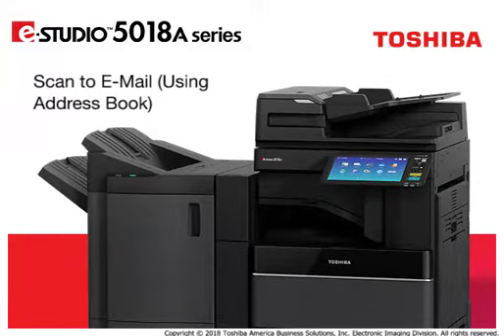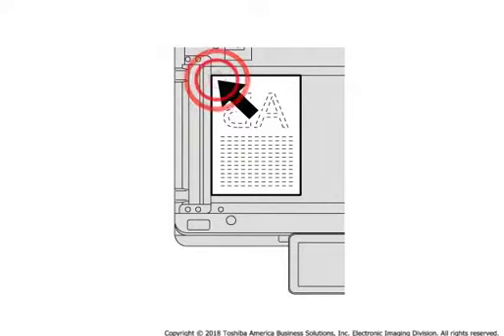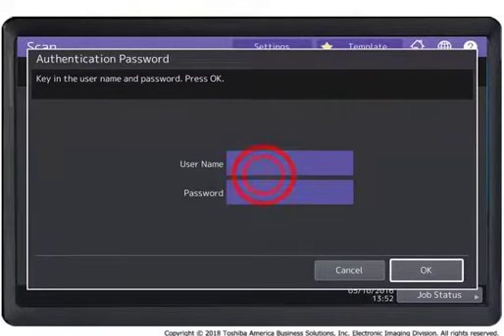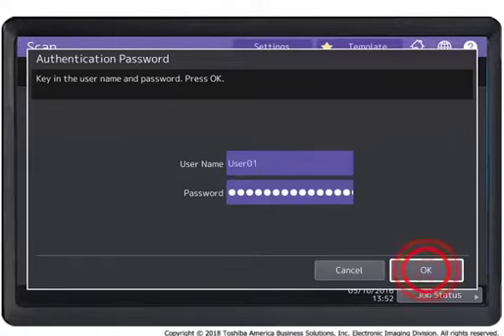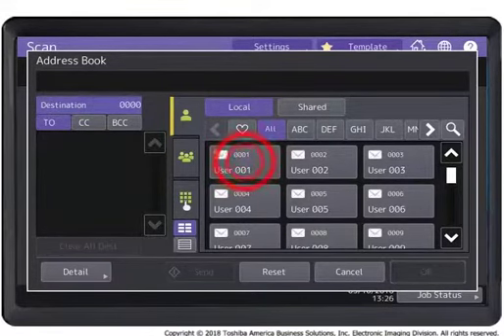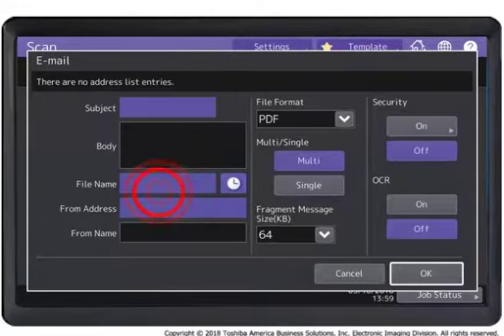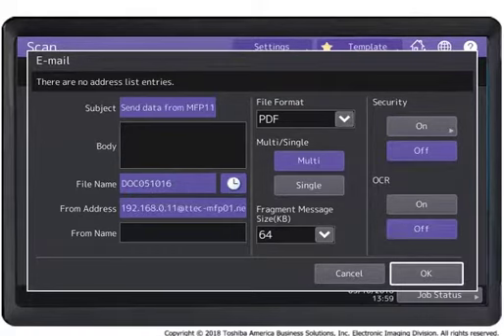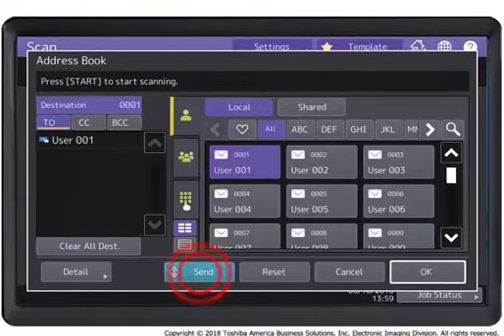e-STUDIO5018A Series Scan to Email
Optimize e-STUDIO5018A Series Scan to Email